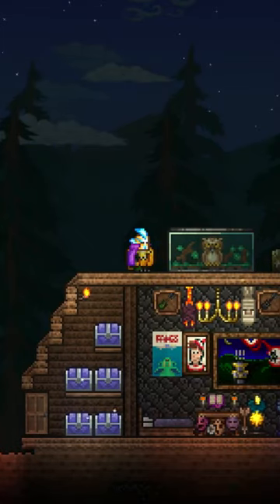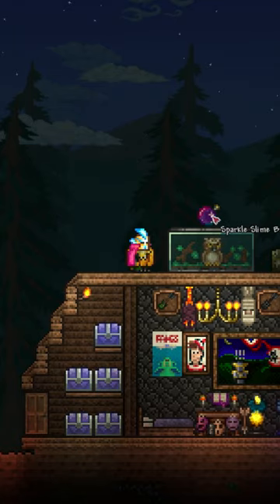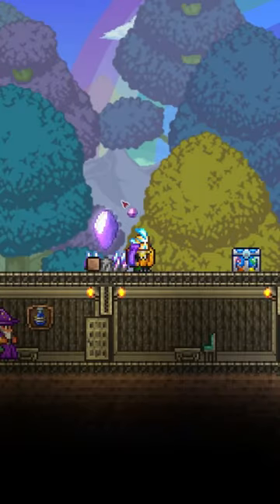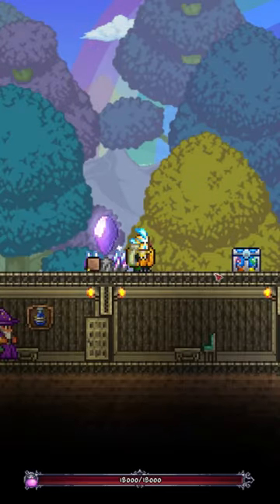Throwing Stuff In The Shimmer - Sparkle Slime Balloon - Terraria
Today's Deals On Amazon!! Updates every day!